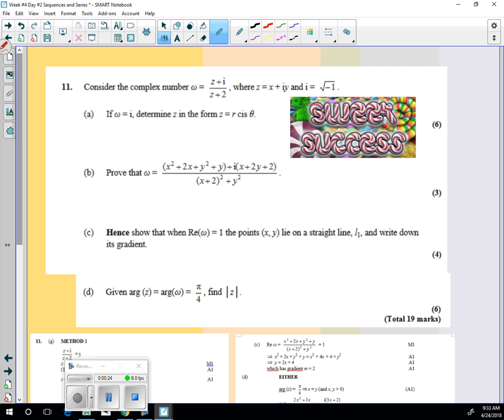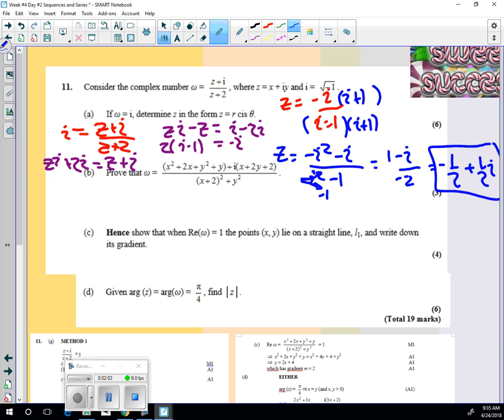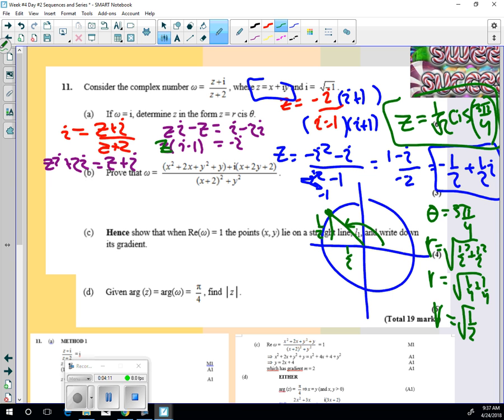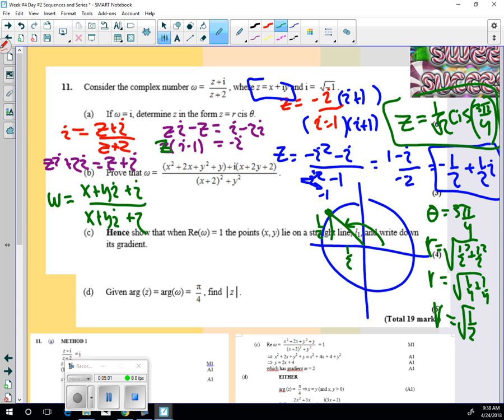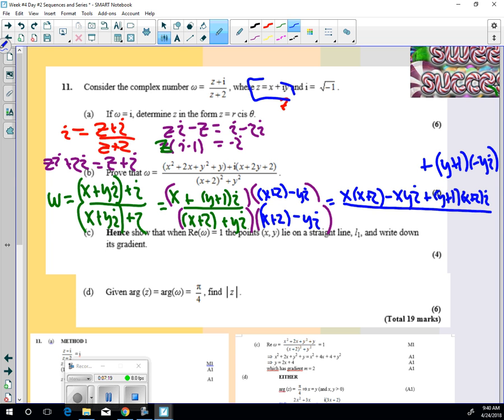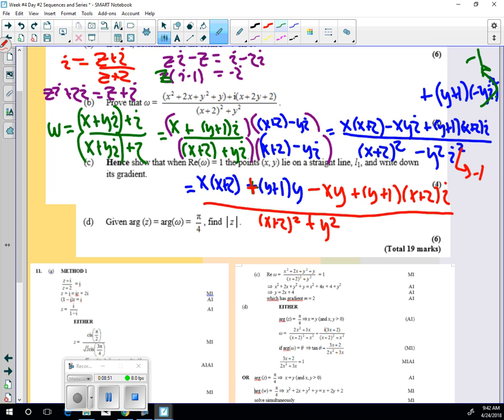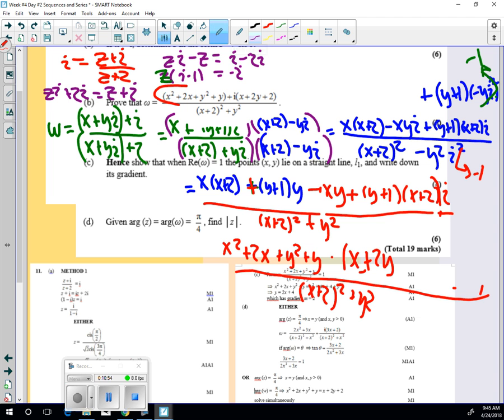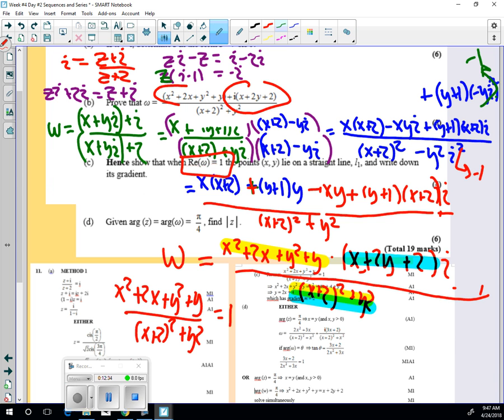HL2 Complex Problem 4 24